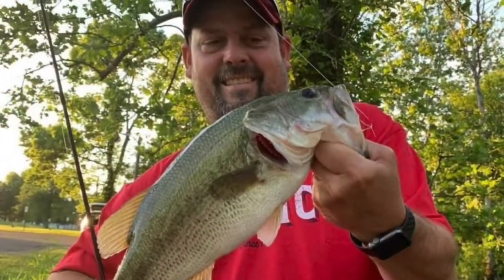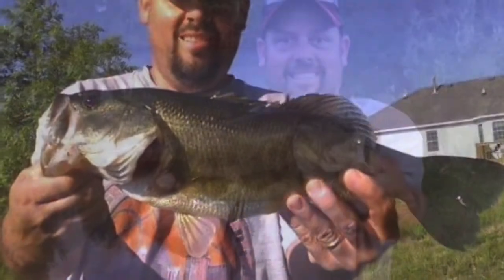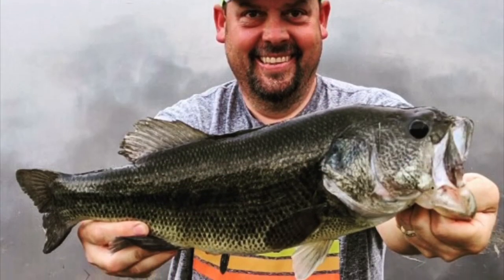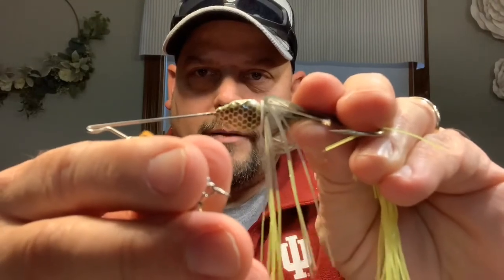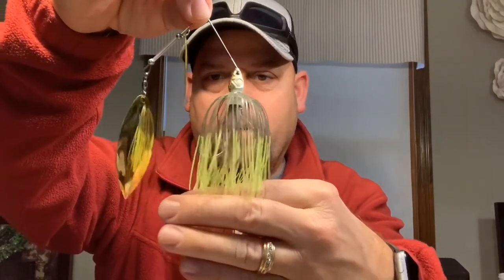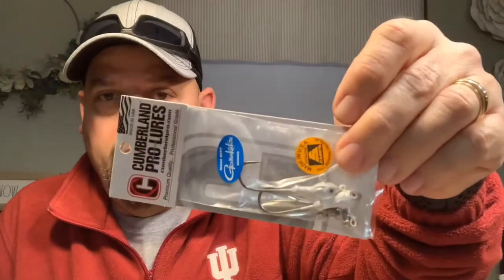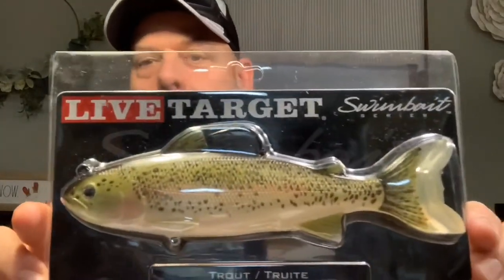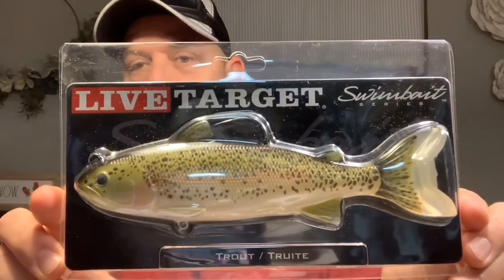50$ Tackle Warehouse Unboxing, Featuring Live Target Adult Trout Swimbait!!! Underspins Spinnerbaits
I recently bought nine clearance items from tackle warehouse, including a live target adult trout swim bait all for only 55$ Other items include underspins mepps spinners and spinnerbaits...Im so pumped!! Lets check it out!!